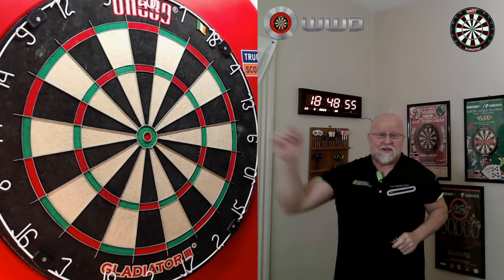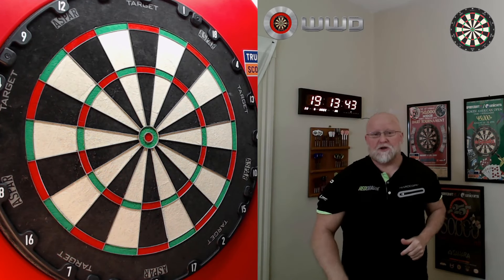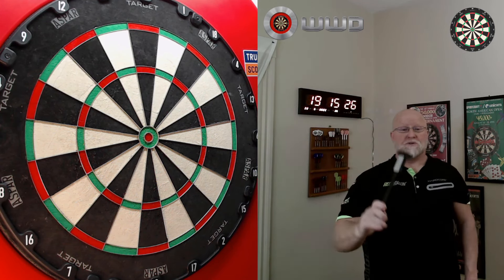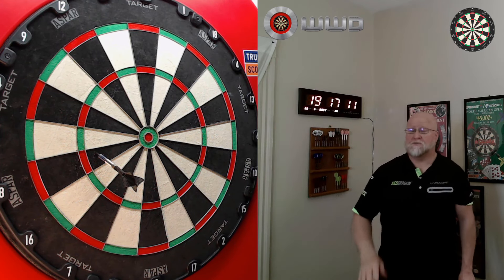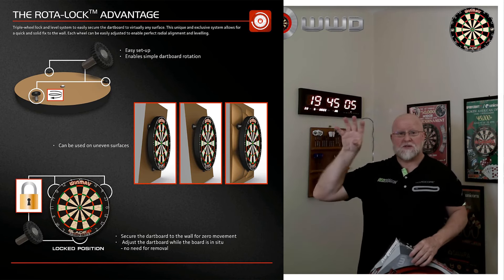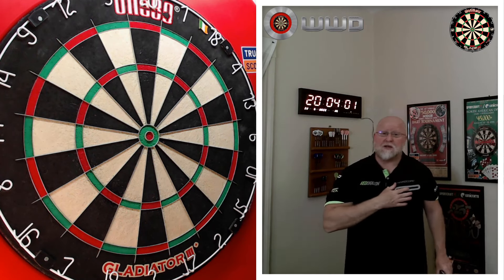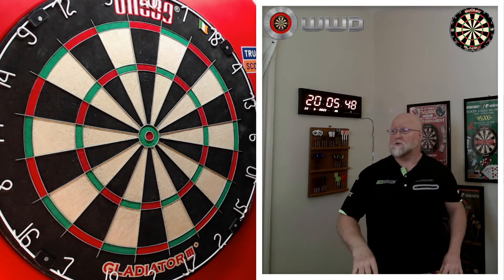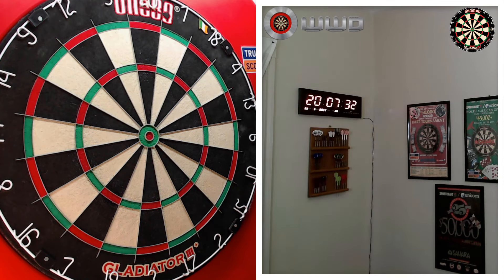My Top 3 Favorite Dartboards | What Dartboard Should You Buy?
In this video I talk about my top 3 all time favorite dartboards. I discuss likes and dislikes of all three. I hope it helps you know what board you should buy. Enjoy the video!

Chapters:
00:00 Intro
00:05 Video Description
01:51 Board 1
05:36 Board 2
08:41 Board 3
12:28 How Many Takes?
12:58 Outro